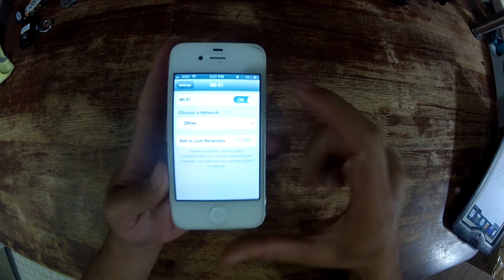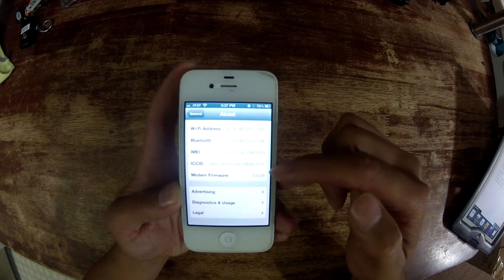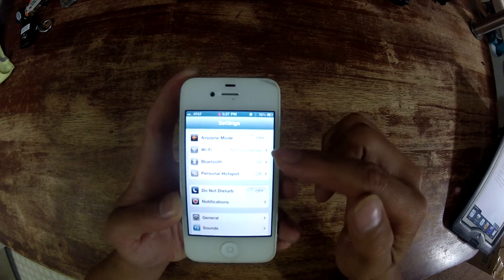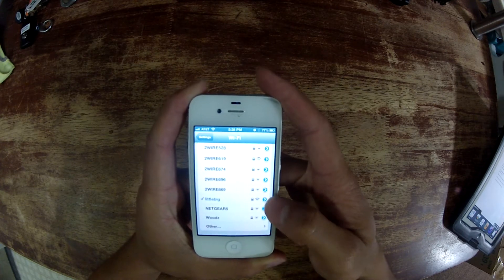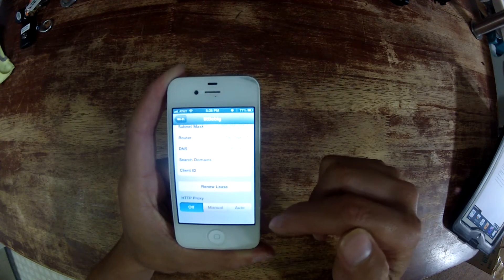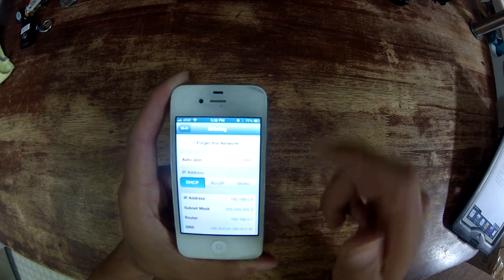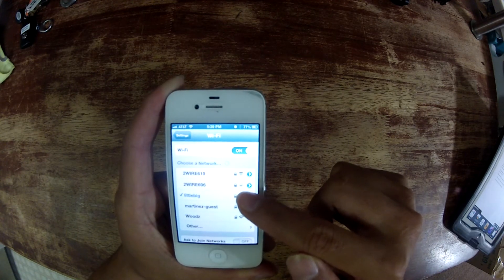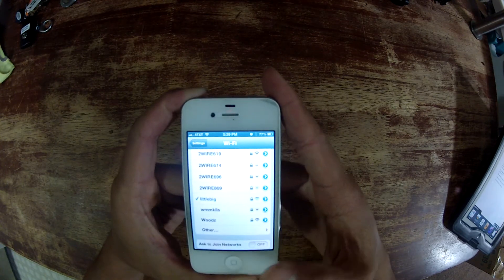Apple iPhone or iPod Wifi Bug Fix IOS 6